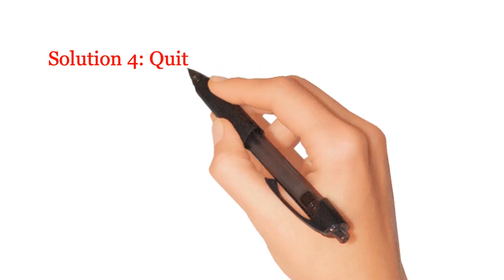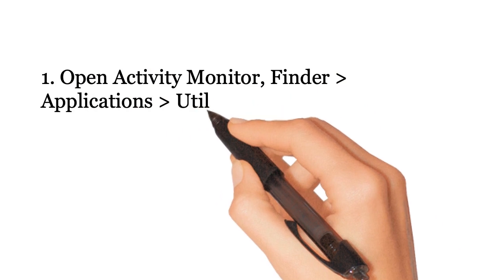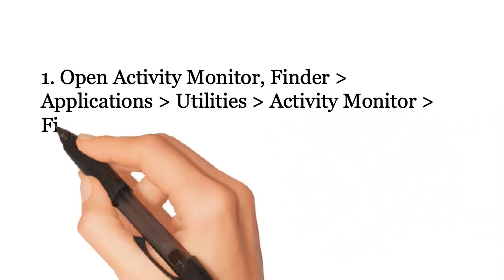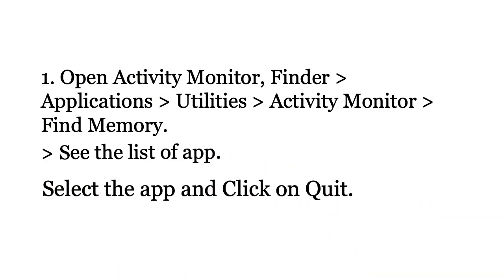Speed up MacOS Mojave on MacBook Pro, MacBook Air, iMac, Mac Mini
Is Your Mac Running Slow on your iMac, MacMini, MacBook Pro, MacBook Air? Go through this video and increase your Mac Speed performance quickly in just a few minutes.

How to speed up Mac?
Speed Up MacOS Mojave
MacOS Mojave Startup Slow
my Mac is Running Slow
My mac Stuck on Working Scree
Mac Showin Spinning Process wheel on Screen
Optimize MacOS Mojave for Speed
Disable Background Process forcefully on Mac Speed increase

Social:

Also, We are on Social,